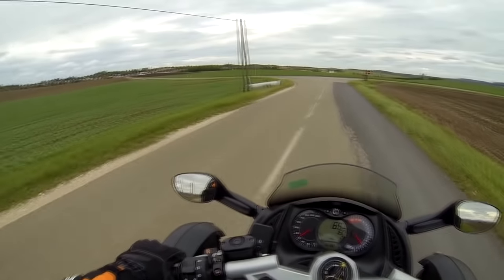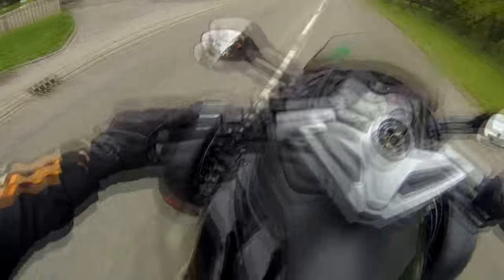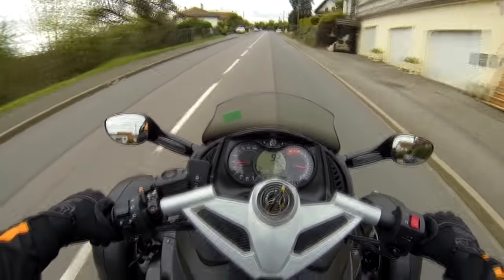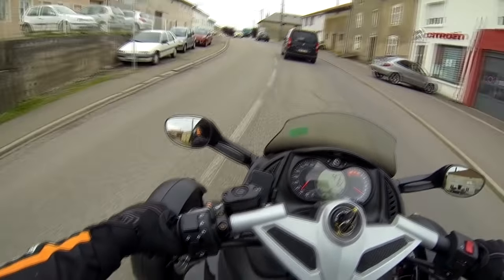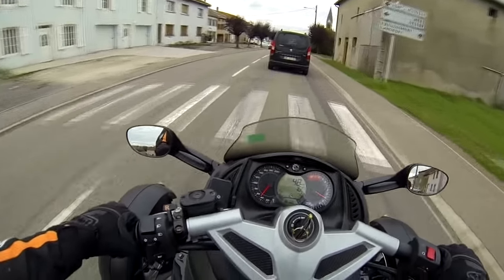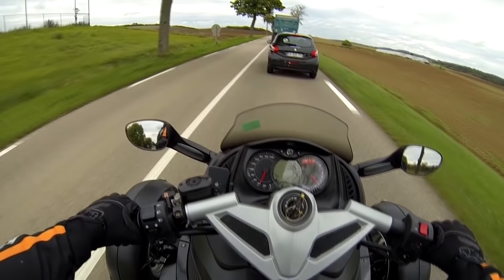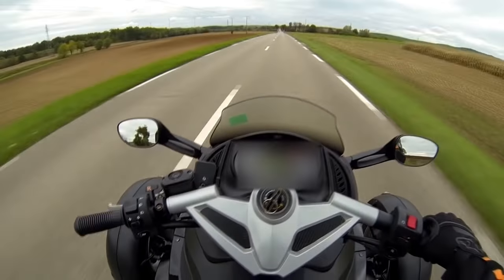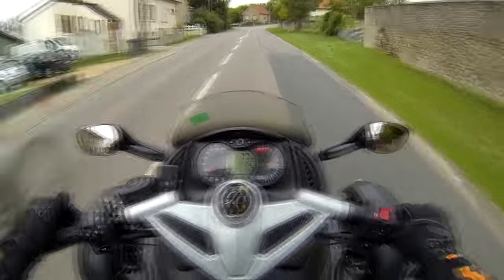Essai can am spyder🔥Une machine de dingue !😱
Salut les amis !

Donc voila moi c'est MaxMacadam 25 ans

Je roule en Yamaha MT03 !

Dans cette vidéo nous testons un machine peu commune et peu connue... Le fameux Can Am Spyder RS 1000cm3
Bien dommage car cela vaut le détour !!

Si cette vidéo vous aura plue lâcher un POUCE BLEU !

VOUS VOULEZ ME CONTACTER ? PAS DE SOUCIS ;)

SNAP: sylvain57340